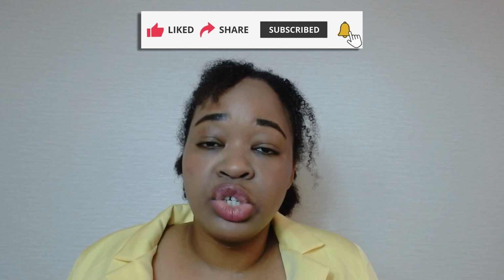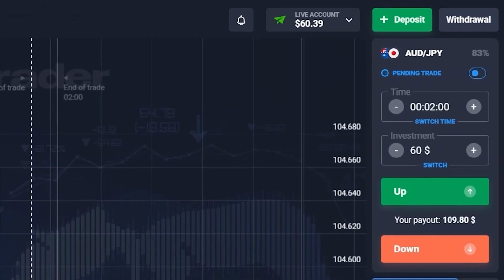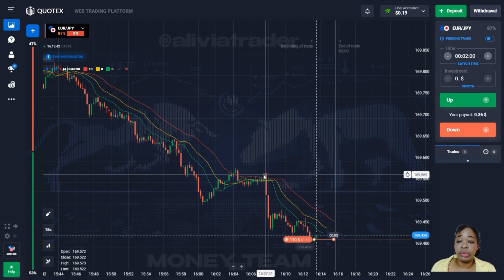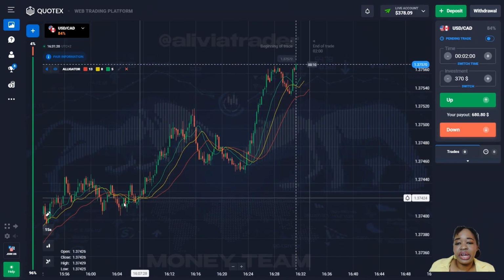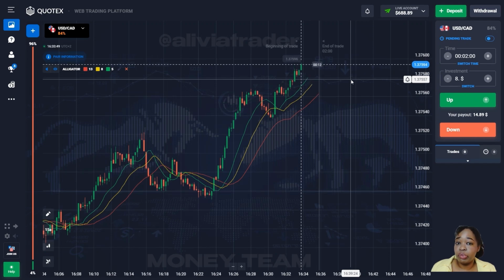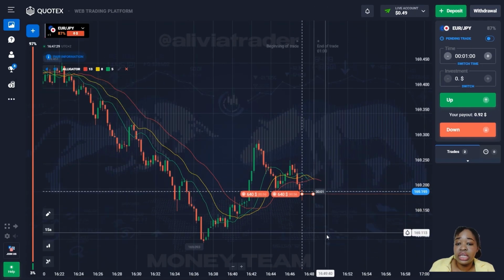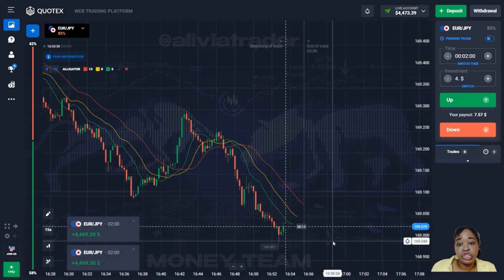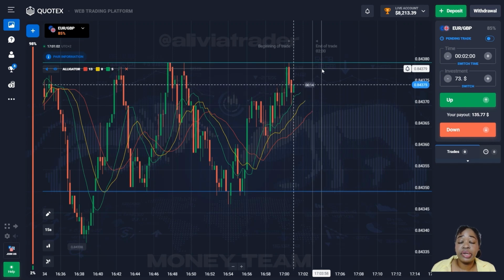Best Quotex Strategy in 2025 | Profit $33-$8213 with Alligator Indicator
0:00 Greeting
0:58 $33 - $60 trade
2:07 $60 - $110 trade
3:10 $110 - $205 trade
4:12 $205 - $378 trade
5:20 $378 - $688 trade
6:19 $688 - $1280 trade
7:17 $1280 - $2394 trade
8:10 $2394 - $4473 trade
9:08 $4473 - $8213 trade